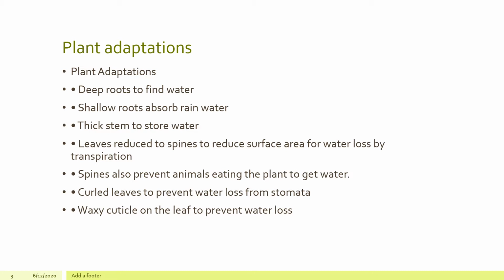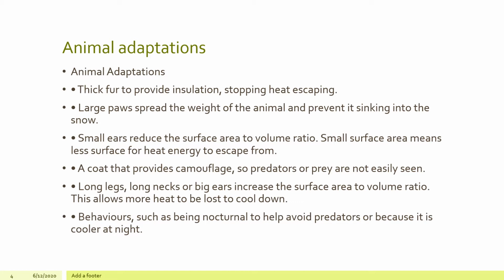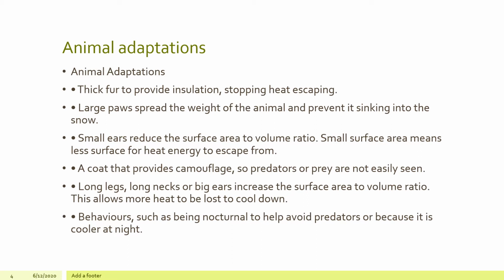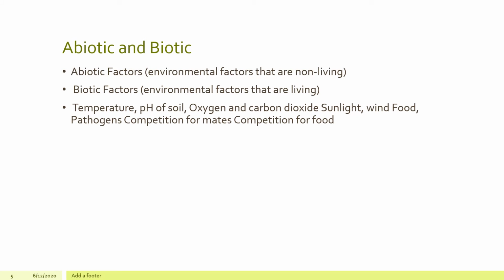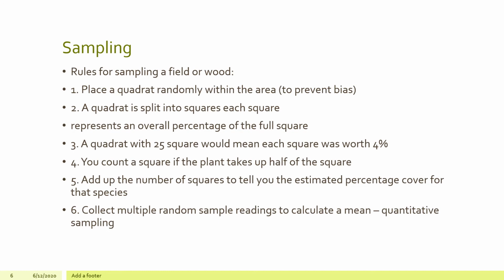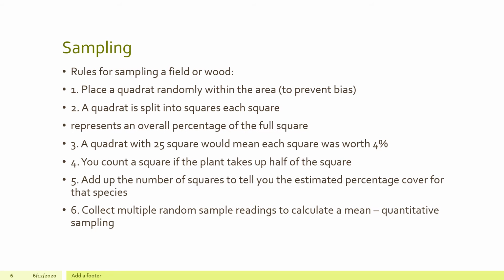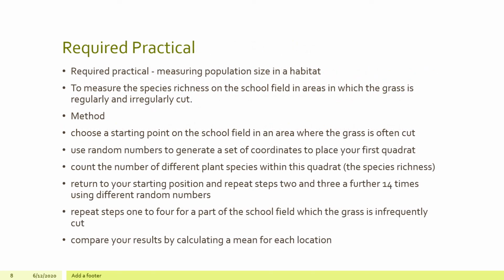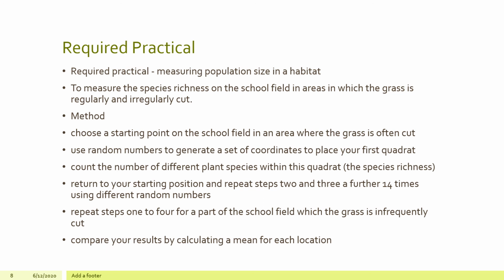Ecology Part 2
Part of AQA gcse Biology